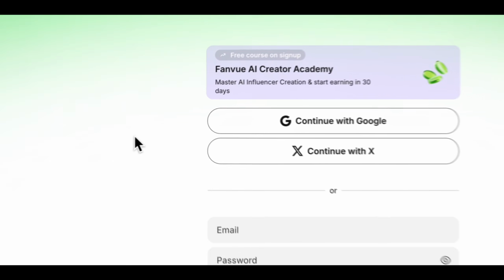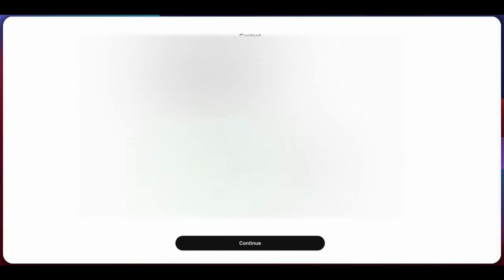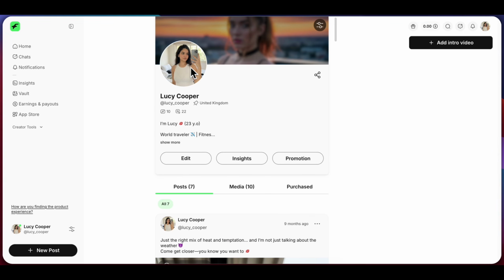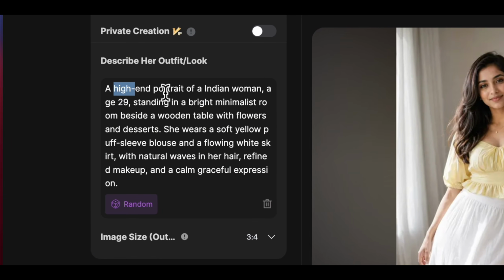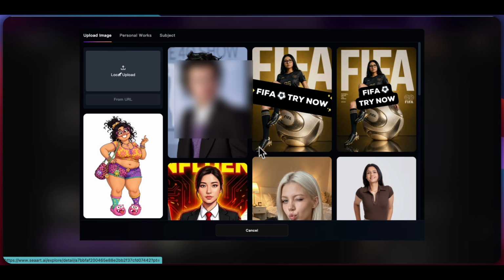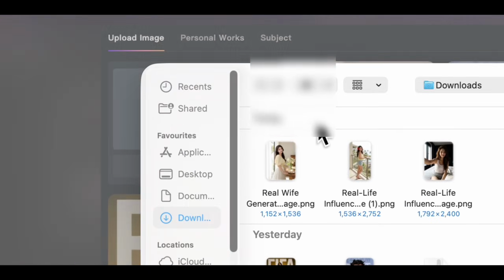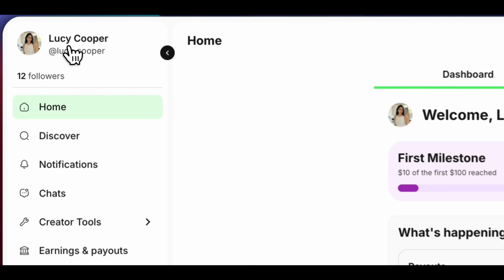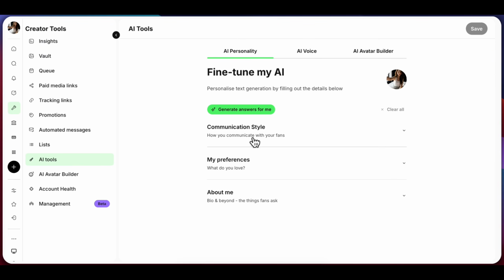AI Influencers Are 3x More Engaging Than Real Ones — Build Yours Today [2026]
Learn how to create a fully realistic AI influencer from scratch in under 1 hour — no camera, no experience, and no technical skills required. This step-by-step tutorial covers the exact tools and process I used, plus how to monetize your AI influencer from day one.

📌 WHAT YOU'LL LEARN IN THIS VIDEO
✔ How to generate a realistic AI influencer character with consistent photos
✔ How to build your influencer's niche, personality, and content style
✔ How to set up and monetize on Fanvue — including KYC and course access
✔ How to keep 100% of your earnings during the first 7 days on Fanvue
✔ Why AI influencers are one of the fastest-growing online income models in 2025

❓ FREQUENTLY ASKED QUESTIONS
Can I create an AI influencer with no experience?
Yes. This tutorial is designed for complete beginners. No design skills, coding, or prior audience required.

How much does it cost to create an AI influencer?
The tools used in this video are free or low-cost. Fanvue sign-up is free through the link above.

Can you actually make money with an AI influencer?
Yes. Fanvue allows you to monetize content directly. New creators keep 100% of earnings for their first 7 days when signing up through the link in this description.

What is Fanvue?
Fanvue is a creator monetization platform that supports AI influencer content. New creators get free course access and a 7-day zero-fee period when signing up via my link.